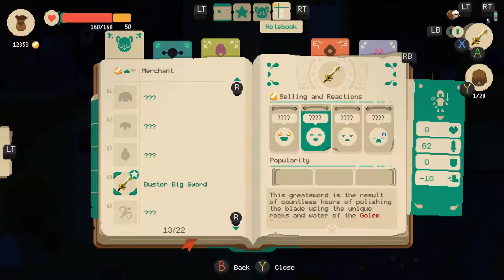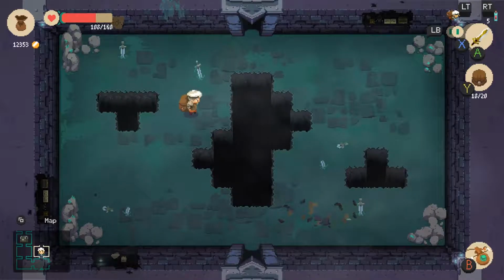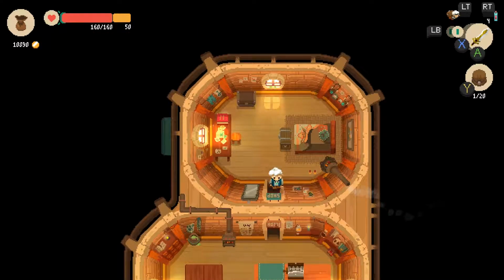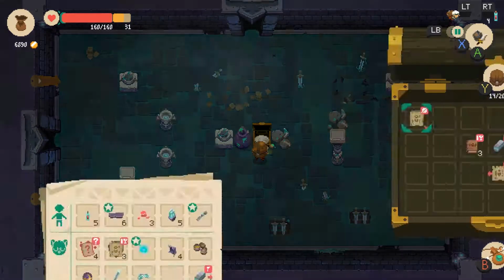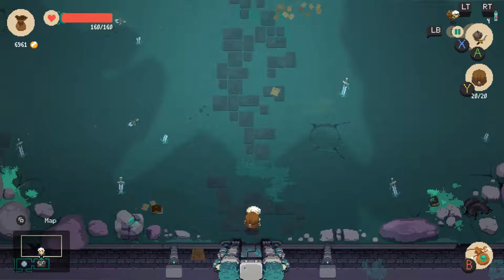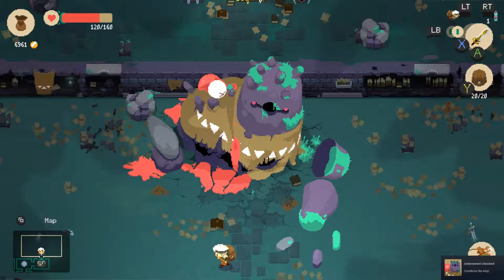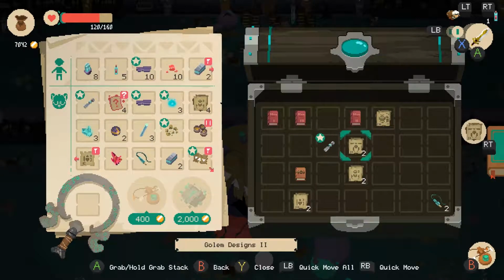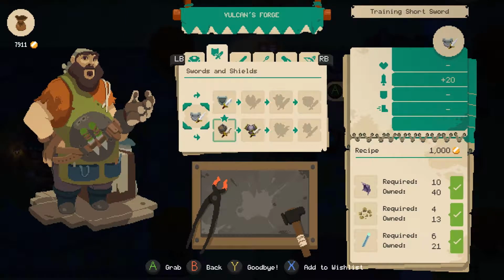The Golem King - Let's Play MOONLIGHTER (PC) - ep8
Here he is: The Golem king! Let's break his face!

Moonlighter is the type of game seemingly made for a person like Magnus, in that it combines the almost addictive nature of progressive, almost citybuilding-like, shopsystem, in which you over time upgrade your store to allow for more money made, which in turn allows you to upgrade further, with the dungeoneering gameplay where you play basically Zelda in order to progress through randomly generated dungeons where you fight a great variety of monsters using a variety of weapons and tools at your disposal as you progress through the shopkeep part of the game. The combination feels like a mix between Zelda/Binding of Isaac and Stardew Valley LITE. It's got some parts of both, but not nearly as deep in any respect, which can be seen as a good thing for those who don't want to sink 200 hours into a game just to see it through.

Moonlighter is an action-RPG indie game developed by Spanish indie studio Digital Sun. It was released on May 29 2018 for Steam, Xbox, PS4 and Switch.

Moonlighter has the player manage their shop during the day and go exploring at night. Shopkeeping involves managing goods and receiving money, which the player can invest to upgrade the town and add services like a potion-maker and a blacksmith. These town upgrades allow the player to craft weapons, armor, and health potions, hire a part-time worker to sell things at night, as well as upgrade the characters' equipment. At night, the player can explore dungeons and confront hordes of enemies, which drop loot upon defeat; loot can also be found in chests once the player clears a room.

SMASH THAT LIKE BUTTON :3